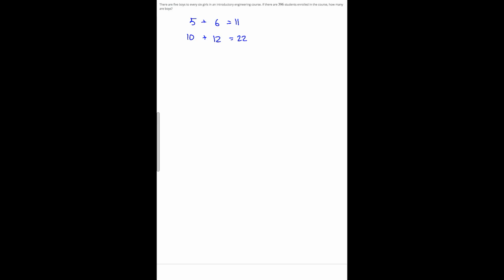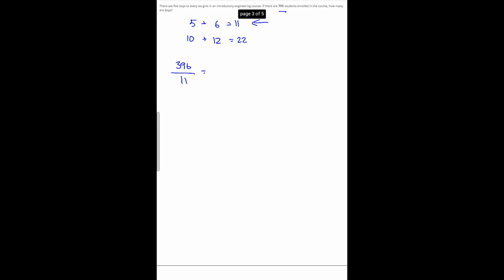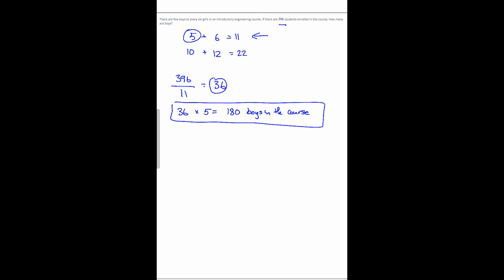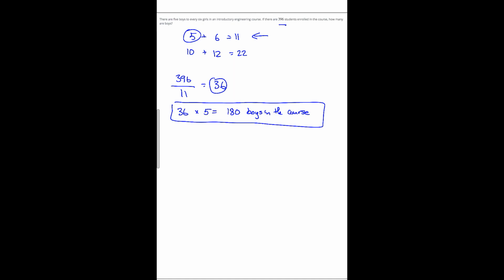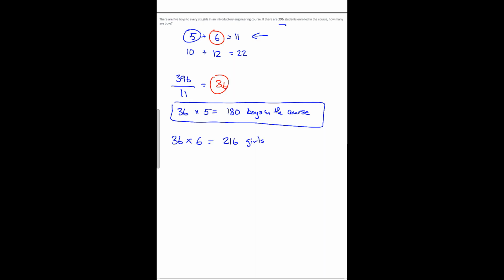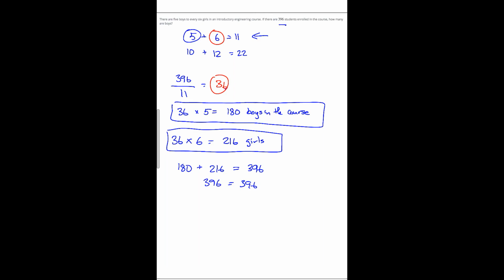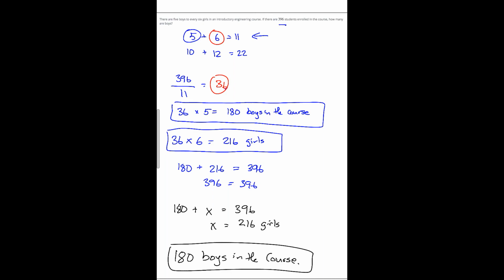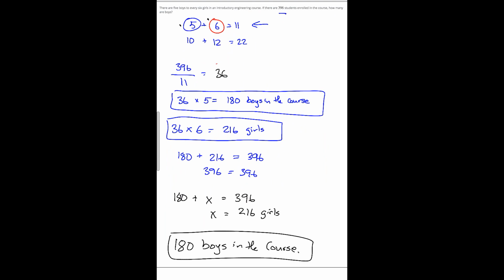Problem Solving and Ratios